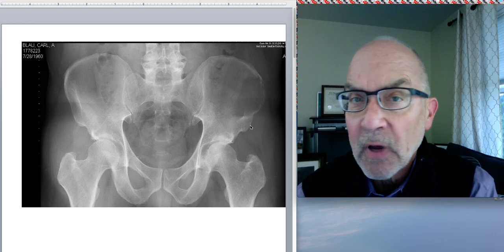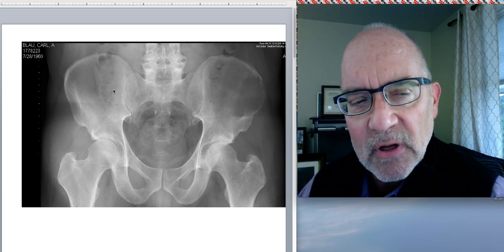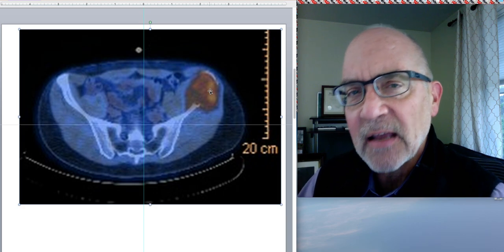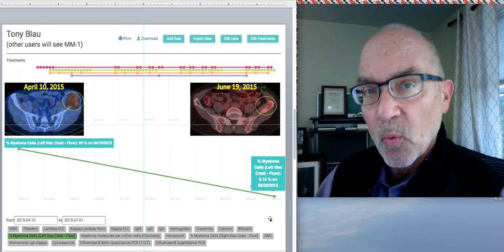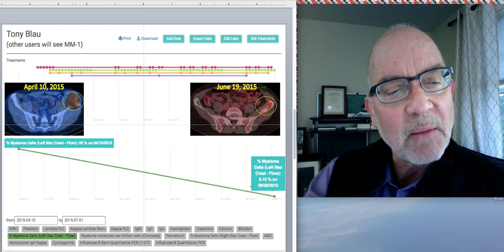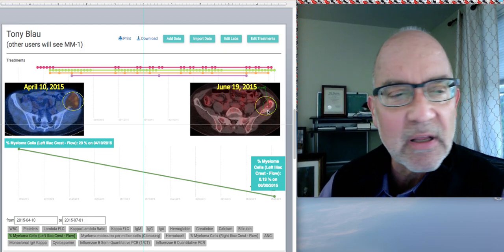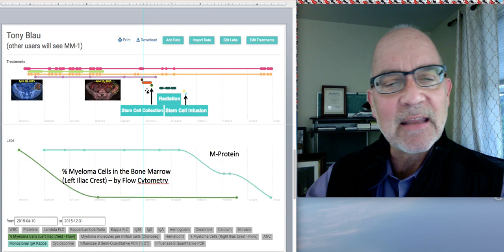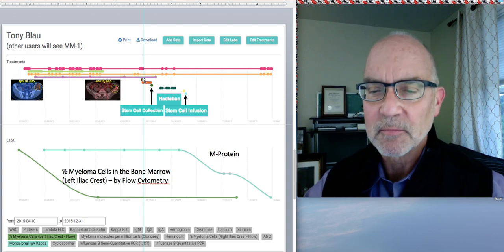Multiple myeloma with a large plasmacytoma - whose on first, radiation or chemotherapy?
When I was diagnosed with myeloma I had to decide which treatment to get first - radiation to the large mass in my pelvis or chemotherapy.  Here I describe why I decided to do chemotherapy first.